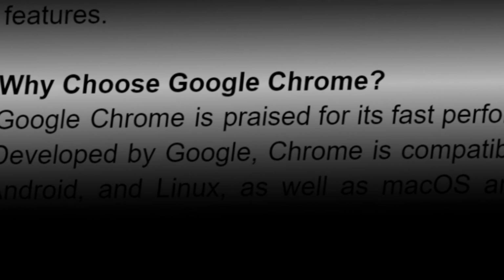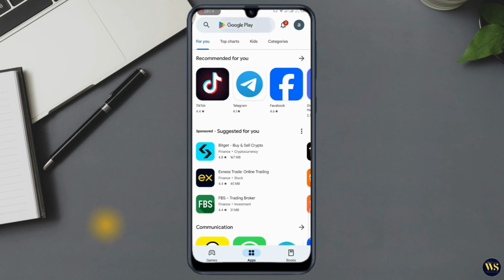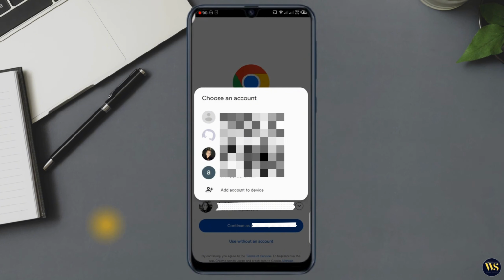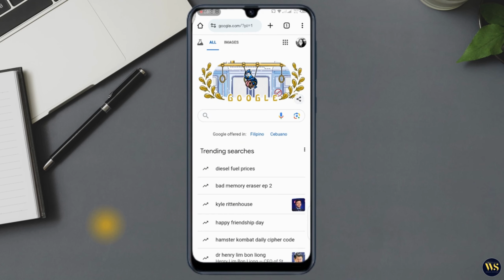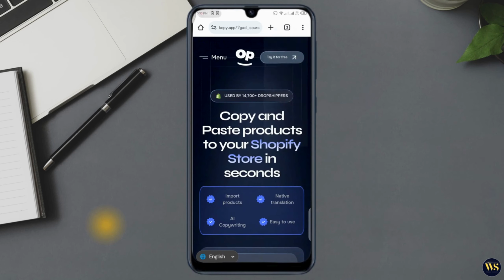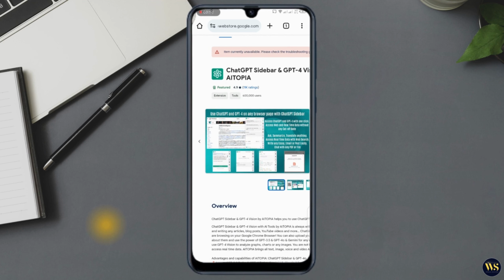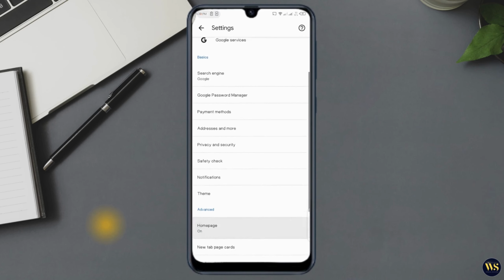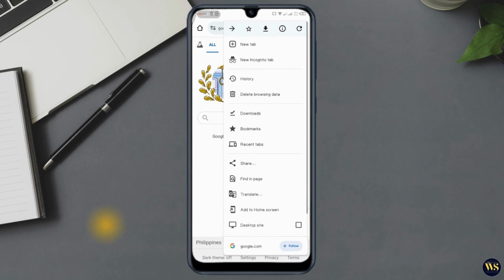The Best search Engine Substitute for Safari - Google Chrome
Discover Google Chrome as a powerful substitute for Safari on your iPhone. Learn how to enhance your browsing experience with faster performance, seamless syncing, and customizable features.

This video highlights Google Chrome as a great alternative to Safari for browsing on iPhone. It compares key features of both browsers, focusing on Chrome's faster performance, better syncing with Google services, and customizable options. The video walks you through the process of setting up and using Chrome on your iPhone, offering tips on how to enhance your browsing experience with its advanced features. It's a helpful guide for those looking to switch from Safari to a more versatile browser.